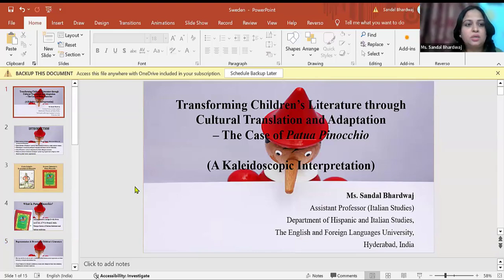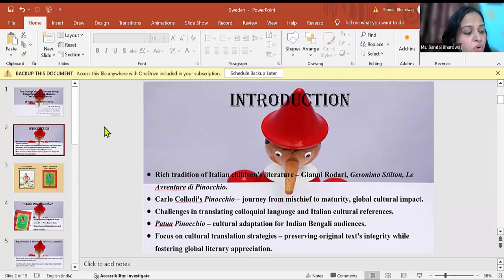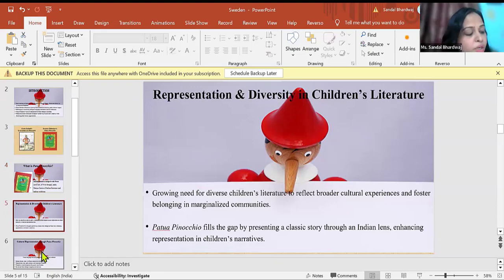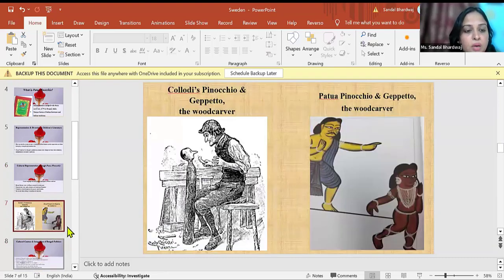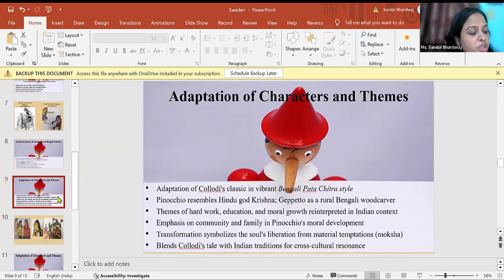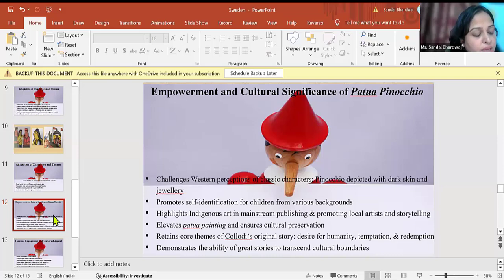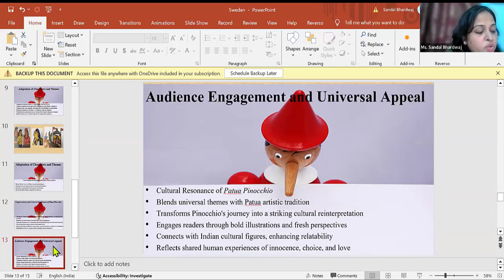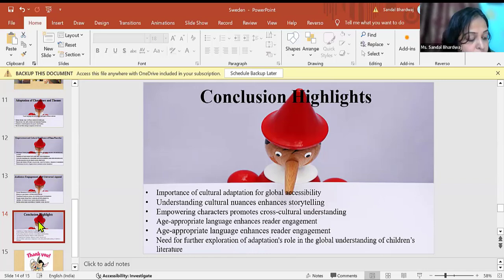CLTS Seminar 2: Sandal Bhardwaj, The English and Foreign Languages University, Hyderabad, India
Sandal Bhardwaj. The English and Foreign Languages University, Hyderabad, India,  has been associated with EFL-University, Hyderabad, India, since 2010 as an Assistant Professor. Areas of her research interests are Italian language, children's literature, migration, and translation. Her upcoming works include "Antonio Tabucchi and His Contribution to Italian Literature (Ek Rachnatmak Parichay in Hindi)" & a Hindi translation of "Pecore Nere," a collection by female Italian migrant writers. Upcoming publications include translations of "Henry IV" by Pirandello and Collodi's "Le Avventure di Pinocchio" into Hindi. Her most recent publication, "I Racconti Popolari per il Piacere della Lettura," features Indian folk narratives in Italian.

Transforming Children’s Literature through Cultural Translation and Adaptation: The Case of ‘Patua Pinocchio’

This research aims to examine the transformative potential of cultural translation in children’s literature, focusing on ‘Patua Pinocchio’. This distinct Indian adaptation reimagines Carlo Collodi’s classic Italian fairy tale “Le Avventure di Pinocchio” through the prism of traditional Indian folk art, specifically the Patua scroll tradition from West Bengal, India. It plays a pivotal role in reshaping perspectives on representation, diversity, and inclusivity in the realm of translation studies, utilizing the translation of Carol della Chiesa as its foundation.
Representation and diversity are central themes within this research. Representation entails strengthening the voices of underrepresented cultures and communities, while diversity encompasses the inclusion of different perspectives, experiences and identities. By blending the Italian origins of Pinocchio with the indigenous illustrative art of the Patua scroll tradition, this adaptation bridges cultural differences, challenges Western-centric narratives and introduces young readers to a new cultural perspective.
Inclusivity is another crucial dimension of this study. By embracing the Patua scroll tradition, the adaptation represents this indigenous art form and integrates it into the global landscape through children’s literature. This inclusivity extends to the preservation and promotion of the Patua art while providing opportunities for Patua artists to share their craft with a larger audience. It also allows children from diverse backgrounds to view themselves represented in literature, fostering a sense of empowerment.
This research employs theoretical concepts from translation and adaptation studies, examining translations and adaptations. The study will draw on these theoretical frameworks to shed light on the epistemological underpinnings of the implications of this particular adaptation.
In conclusion, “Patua Pinocchio”, based on the translation by Chiesa from Collodi’s original, functions as a catalyst for cross-cultural understanding, challenging the monolithic narrative landscape and creating space for marginalised voices to contribute significantly to the global literary conversation in the realm of children’s literature.